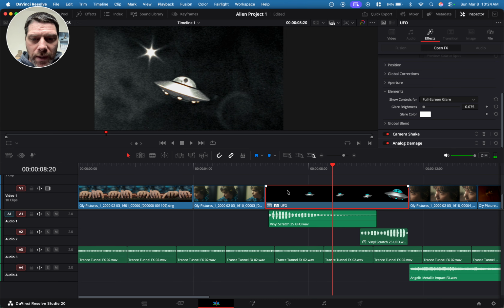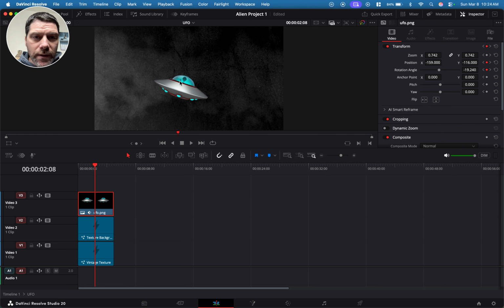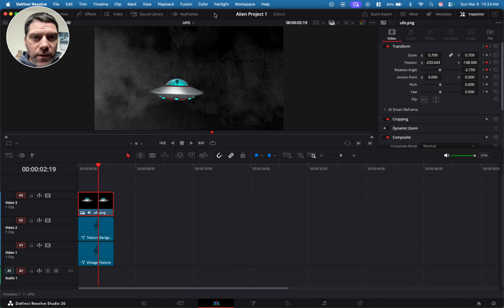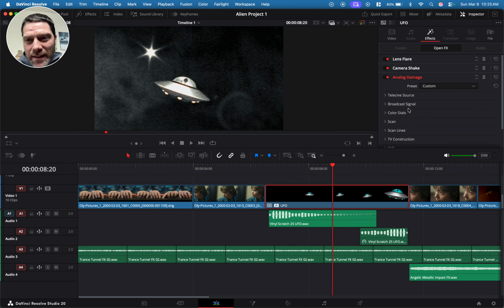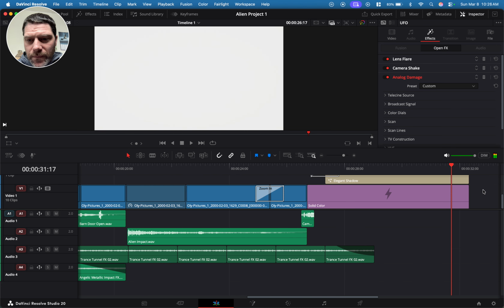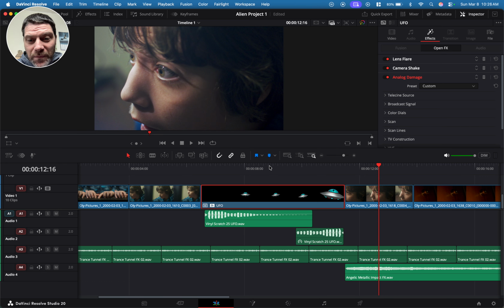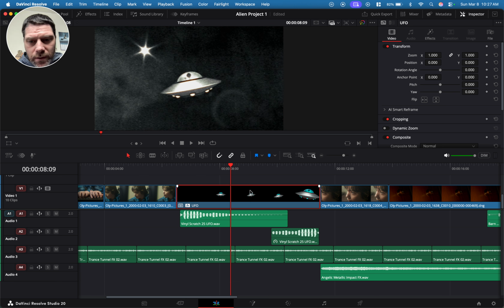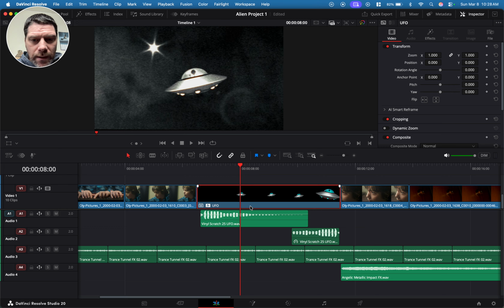Alien Encounters (BTS)